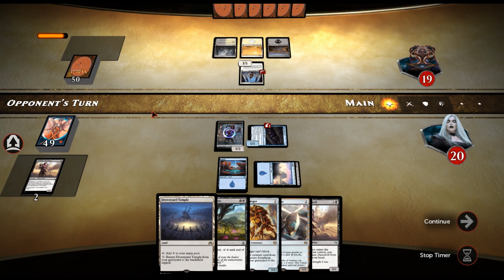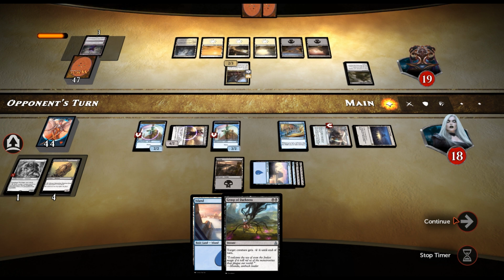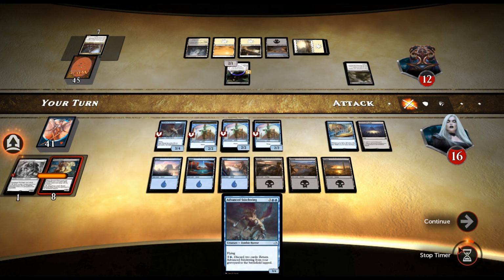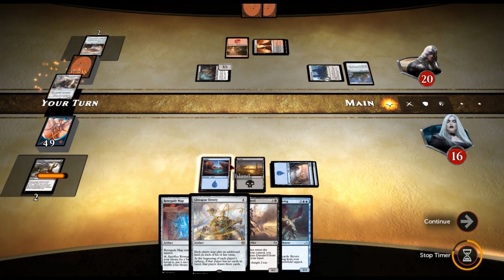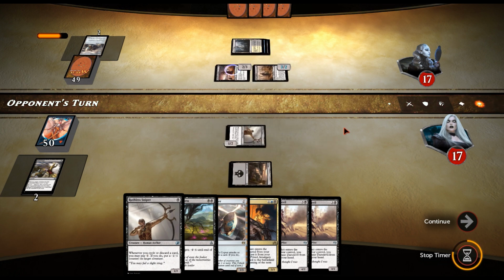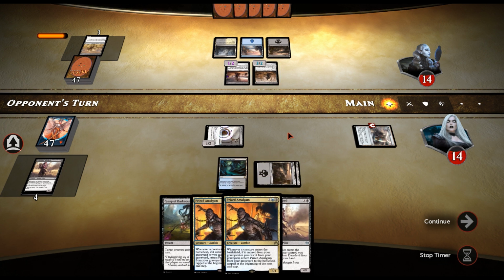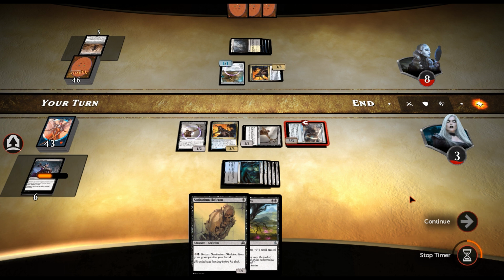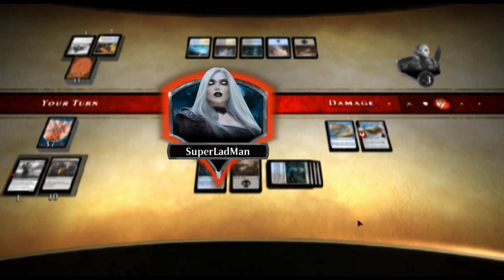Magic Duels | Drake Discard #3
Song: Insane Jank Posse
Artist: PianoJester